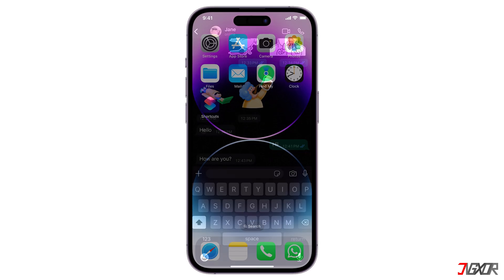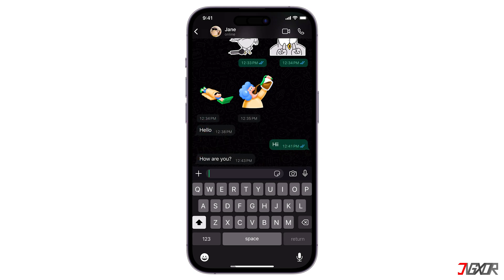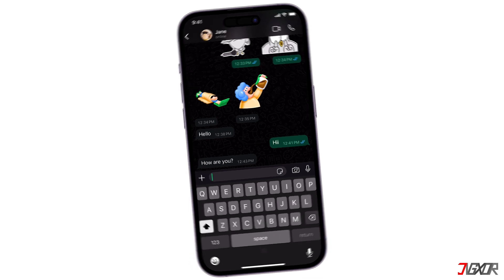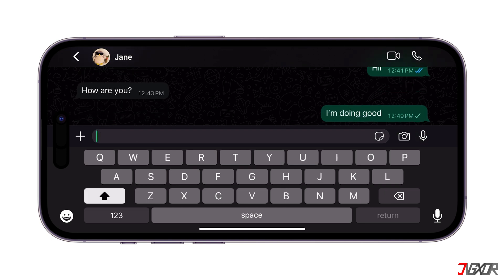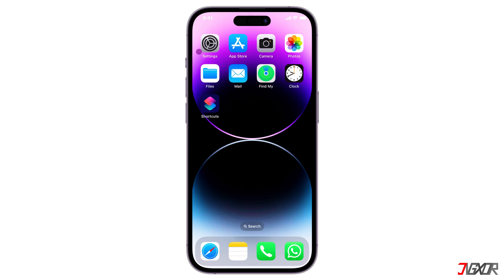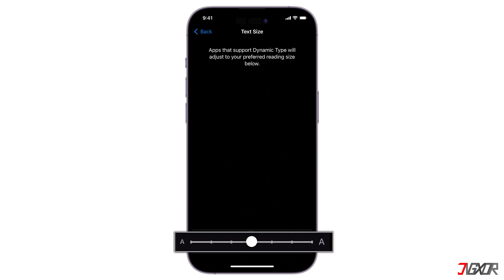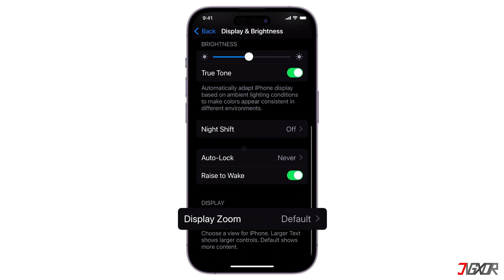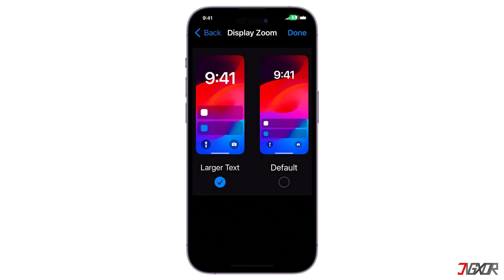How To Make iPhone Keyboard bigger! [2024]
Is your iPhone keyboard causing you frustration with its cramped layout and leading to typos? Many iPhone users, particularly those with smaller devices, find the default keyboard size challenging. In this video, I'll guide you through some simple yet effective techniques to enlarge your iPhone keyboard and make typing good again. Yours Jigxor

Timestamps:
00:00 | Landscape Mode
00:46 | Adjust Text Size
01:04 | Display Zoom

Video: 906